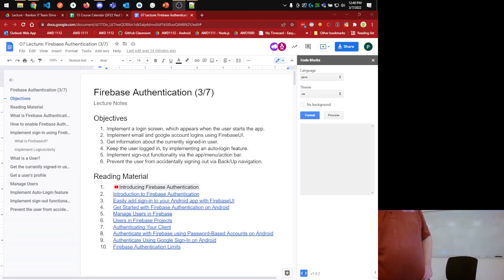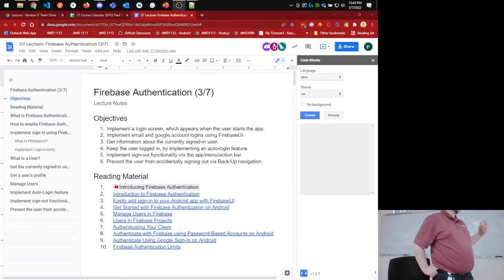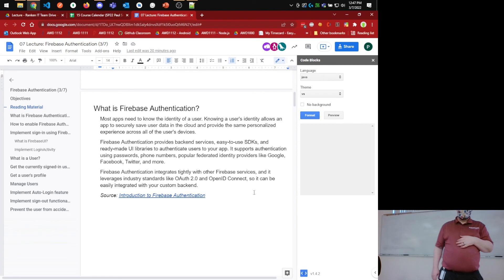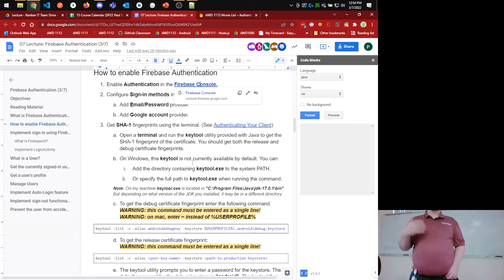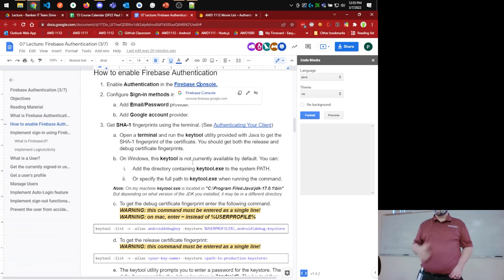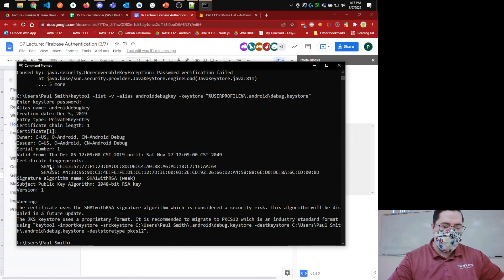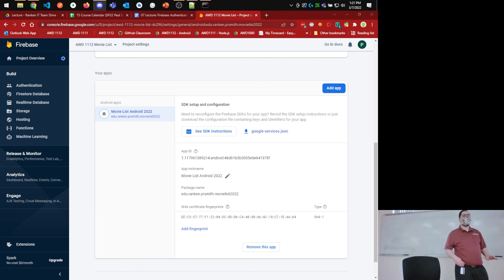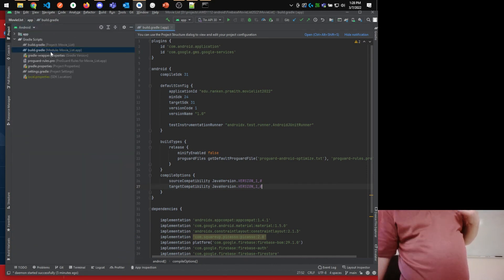3-7 Firebase Authentication - Initial Setup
Spring 2022 AWD 1112 Mobile Application Development